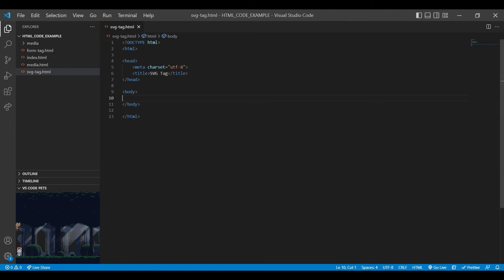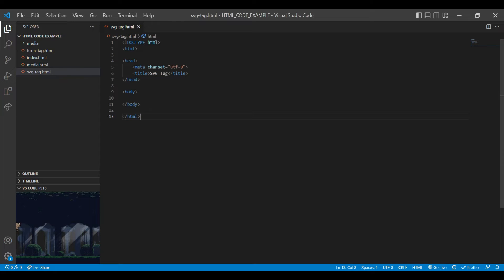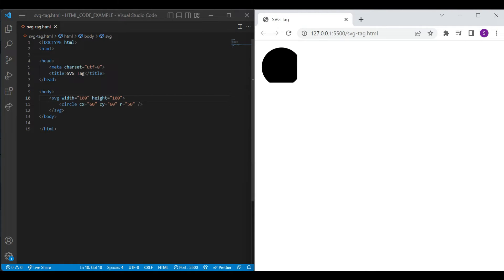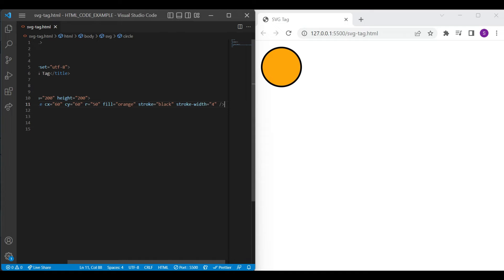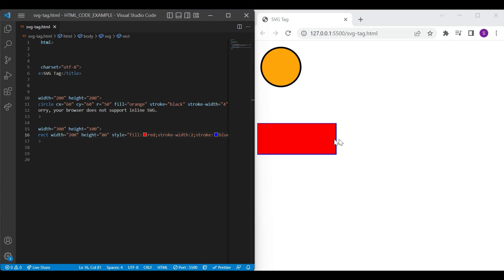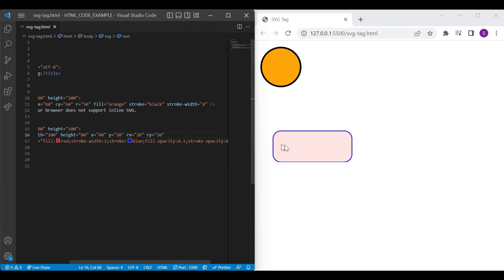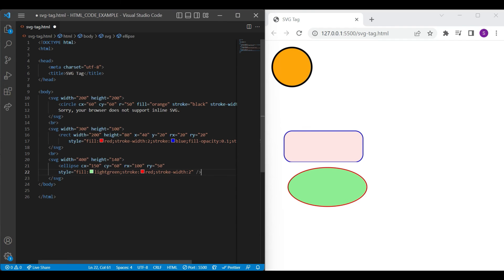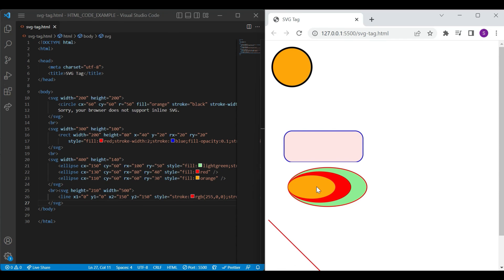HTML5 SVG Tag | Graphics tag | Circle , Rectangle , Ellipse , Line Shapes | SVG shape elements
1. How to use HTML5 SVG graphics tag,
2. What is SVG?
3. How SVG images are better than png or jpg images.
4. Different SVG shapes
5. How to create different SVG shapes
6. Shape element attributes